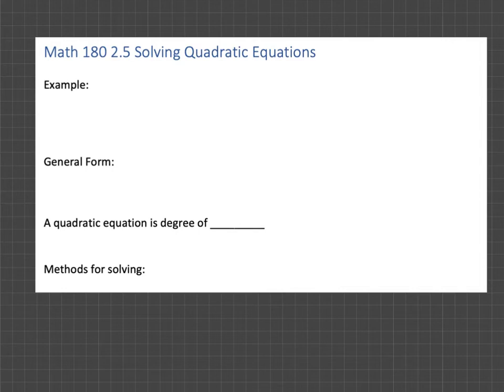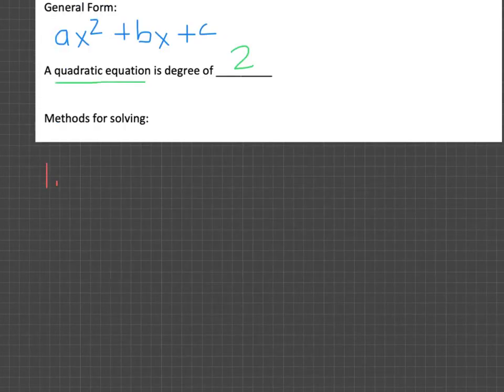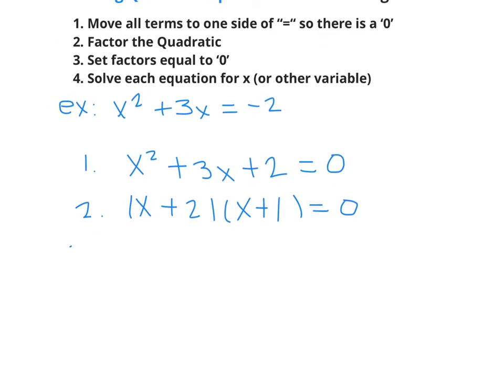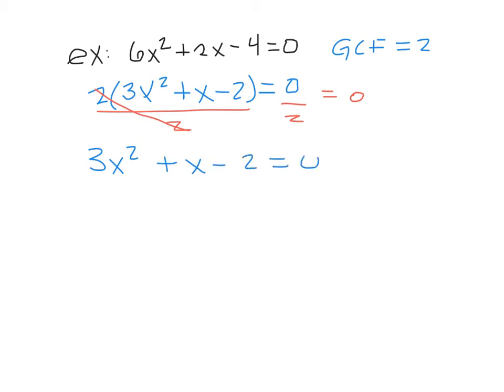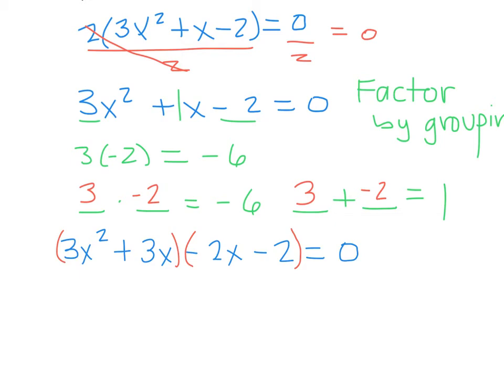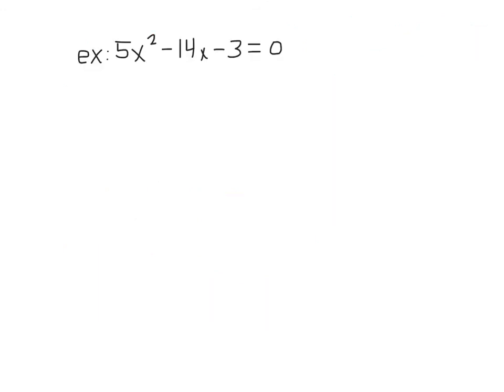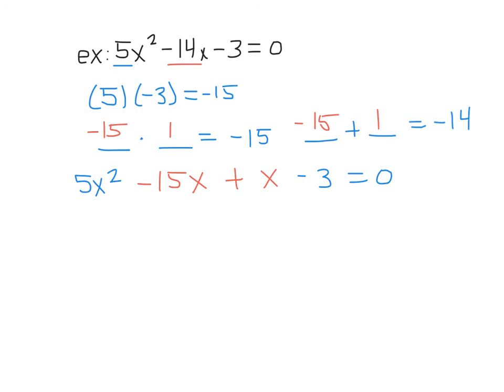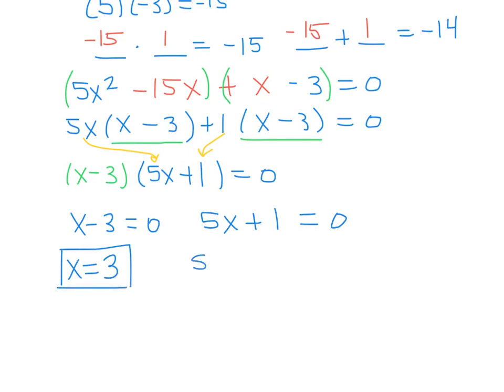2.5 Quad Eqns Intro & Factoring